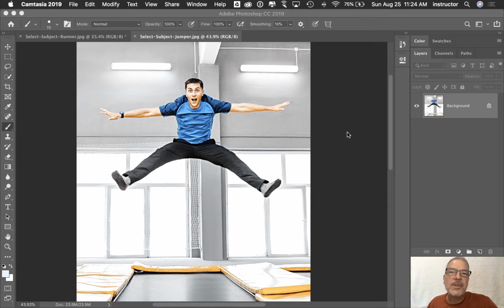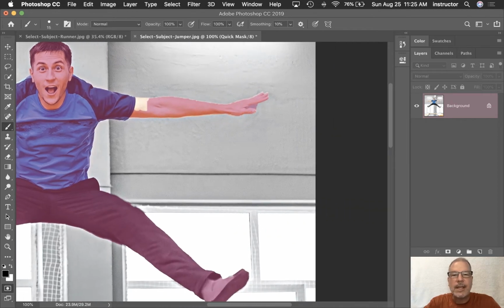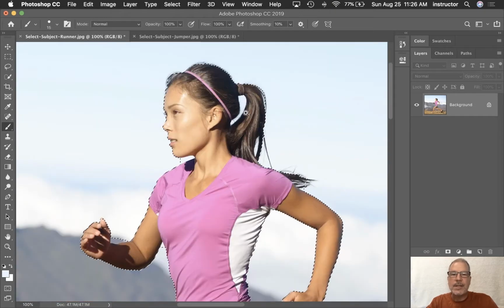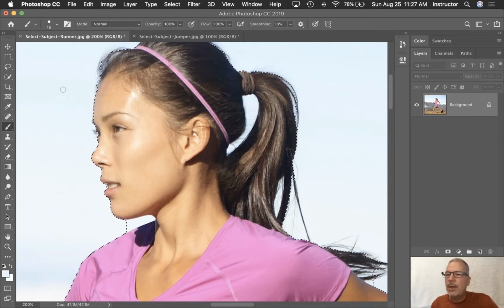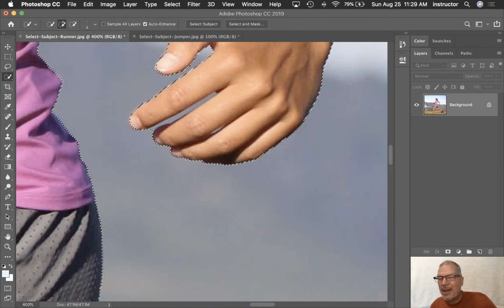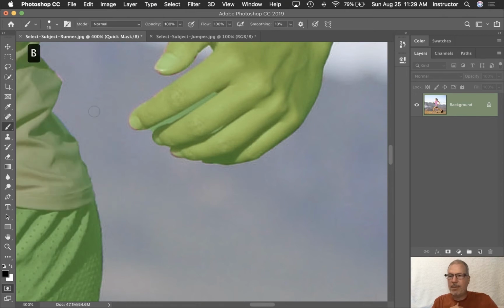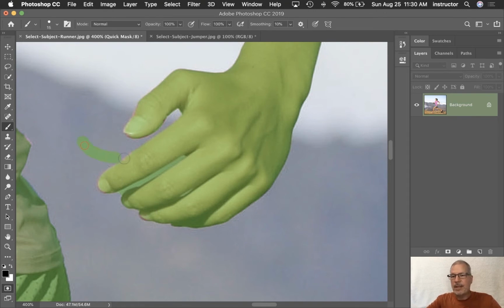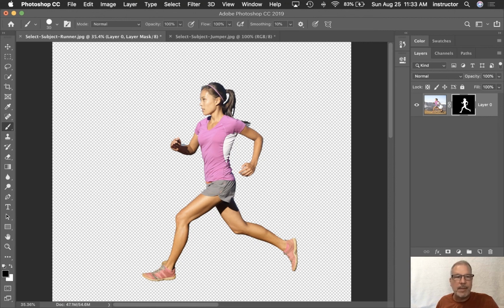Week 3 - Select Subject